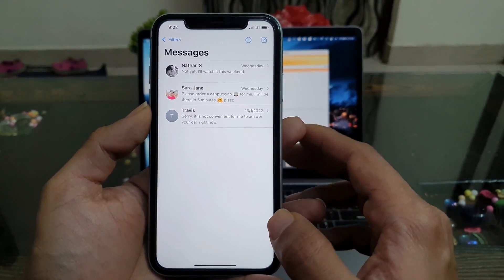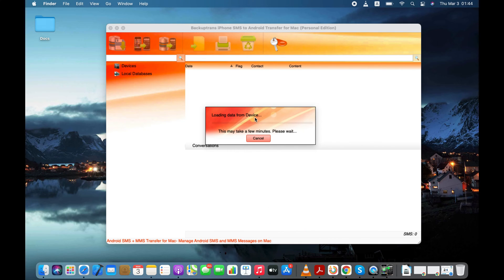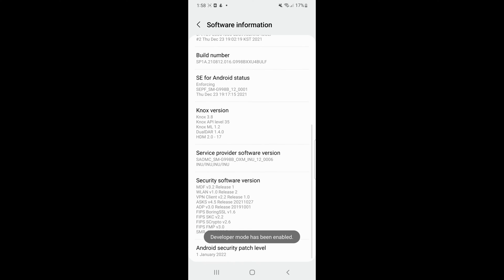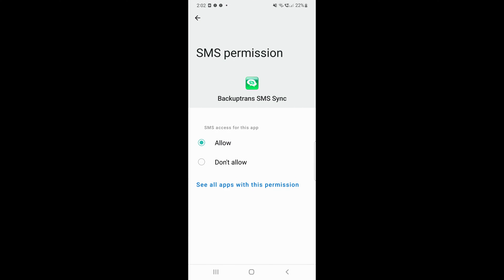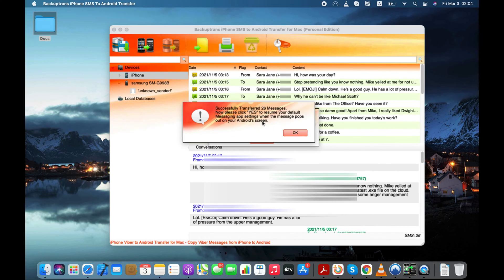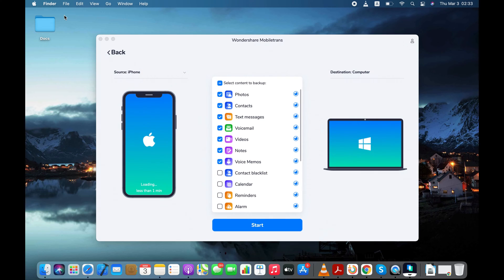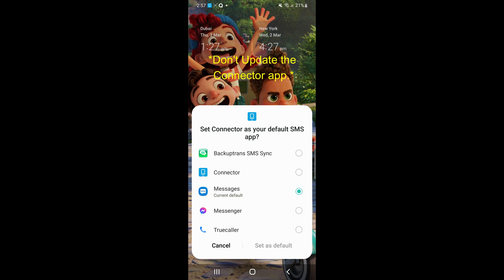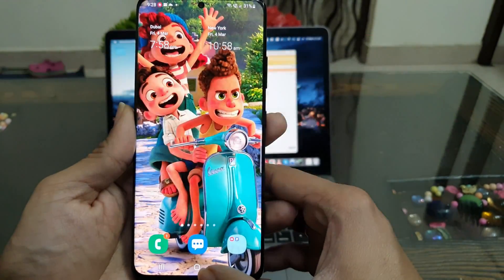How to Transfer Text Messages from iPhone to Android (2 Easy Ways)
This video will show you two ways to transfer text messages from iPhone to Android device. These instructions will work perfectly for your text messages, iMessages and picture messages too.

Not every Android smartphone manufacturer provides an in-built app to transfer text messages from iOS to Android. This creates a big issue for those who are not willing to leave their important text conversations behind. So in this video I'll explain two easy ways to transfer text messages from iPhone to any Android smartphone. Checkout this complete guide

In this first method, I will use iPhone SMS to Android Transfer to transfer my texts from iPhone to Android. If for any reasons, it doesn't work for you then you can follow the next method.

Timestamps

0:00 Intro
0:31 Method 1 to transfer messages from Android to iPhone
4:11 Using computer utility to transfer iPhone SMS to Android
6:12 Showing iPhone text messages on Android smartphone